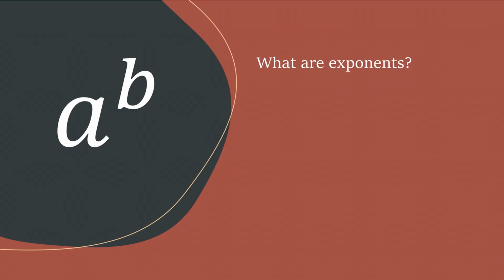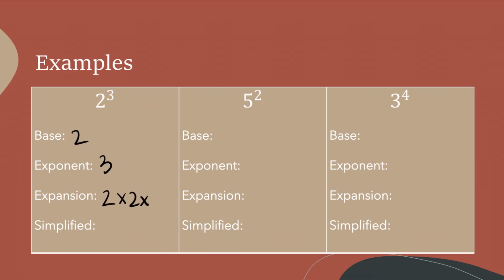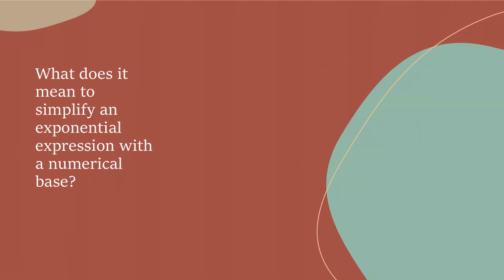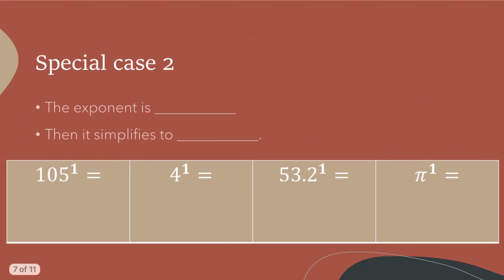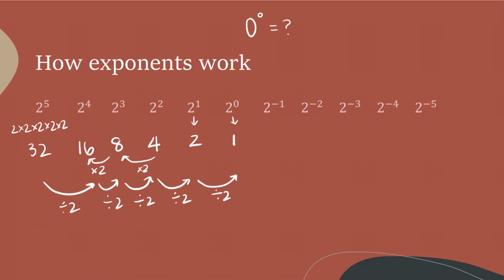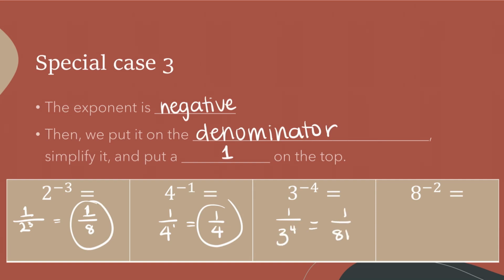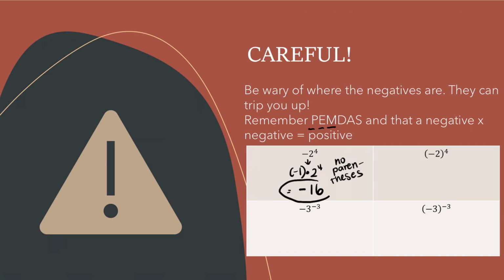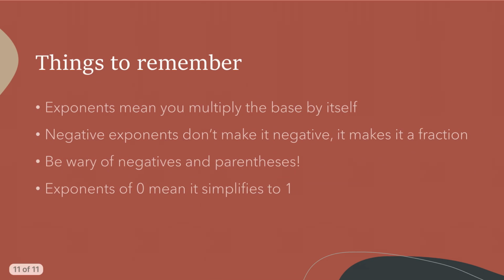Intro to Exponents | 8.2.1 | CHERRY PI MATH